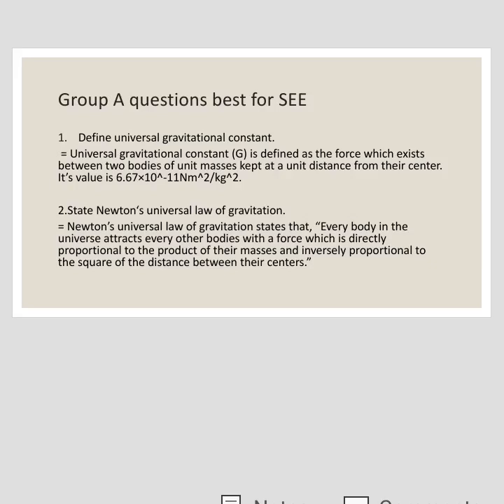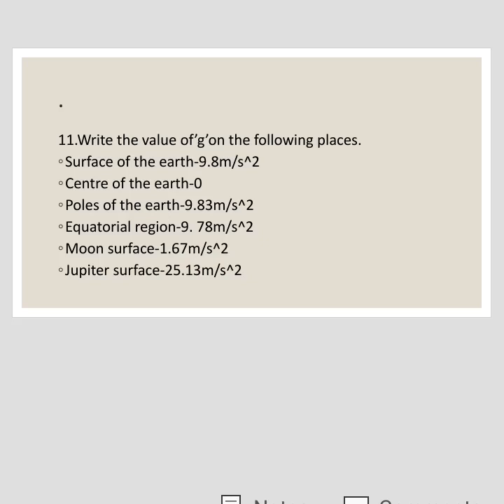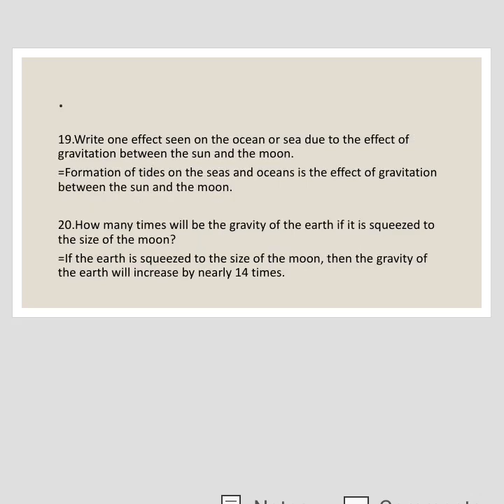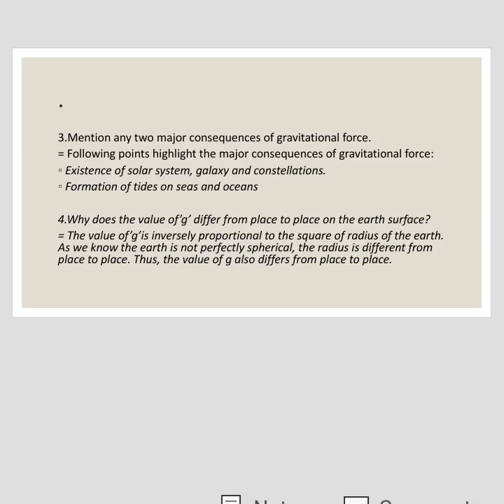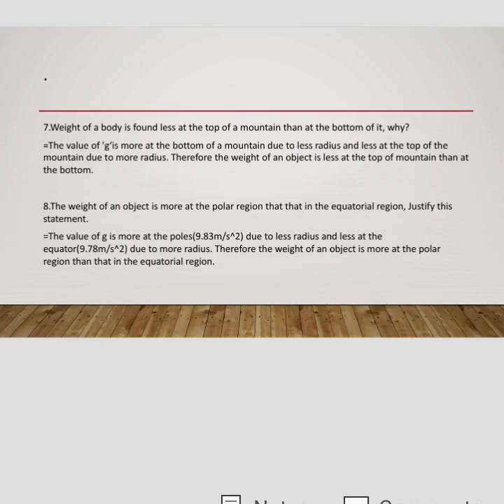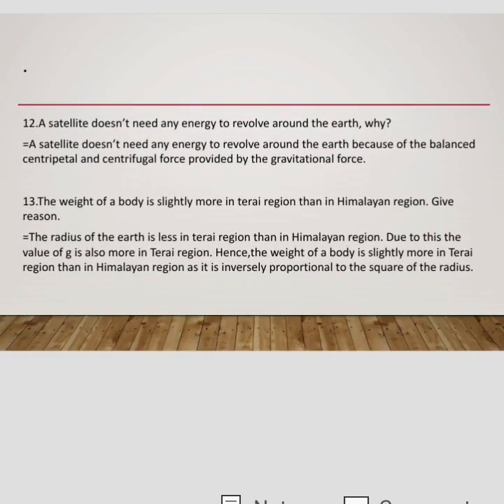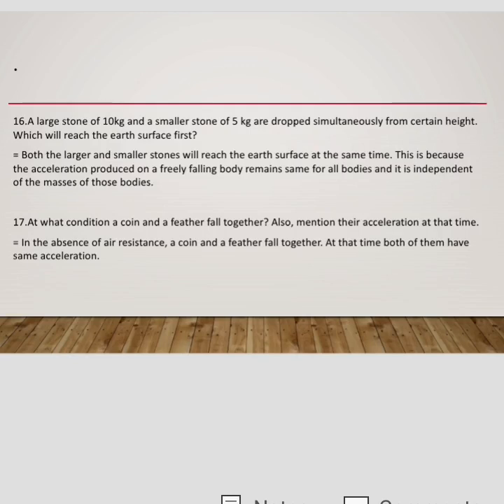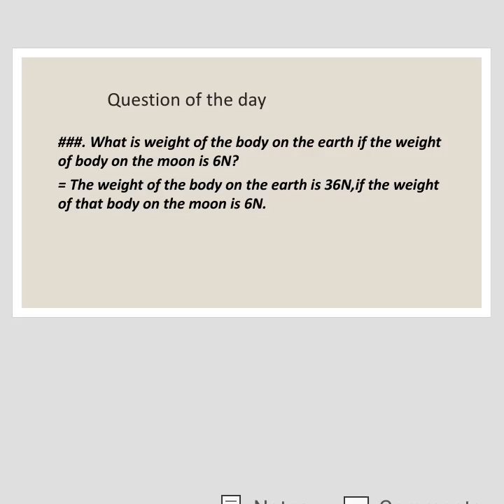Class 10 force best for SEE